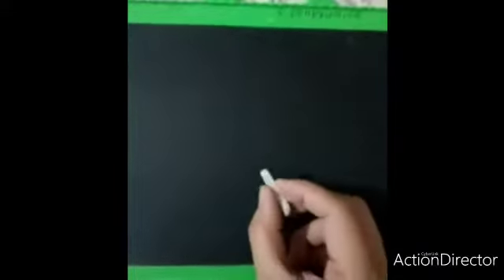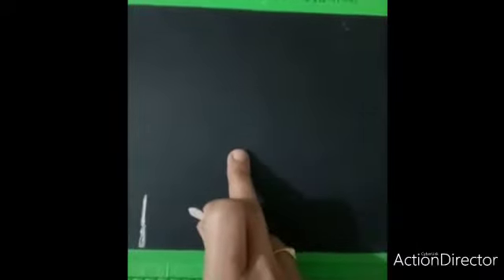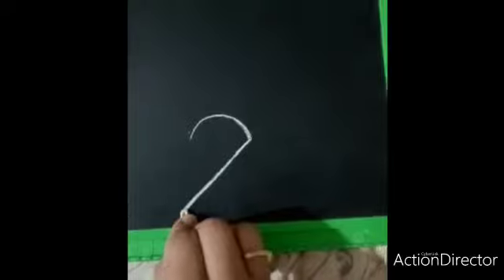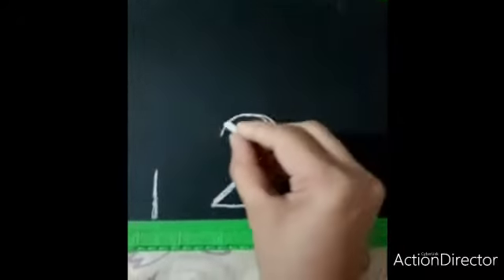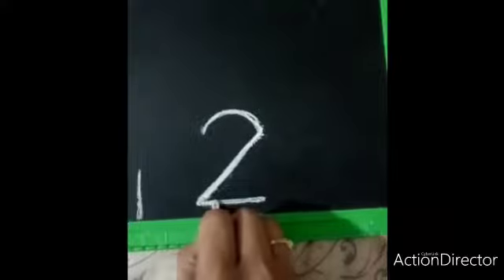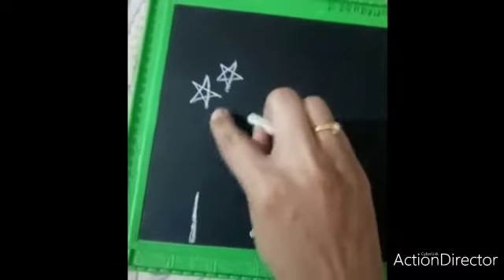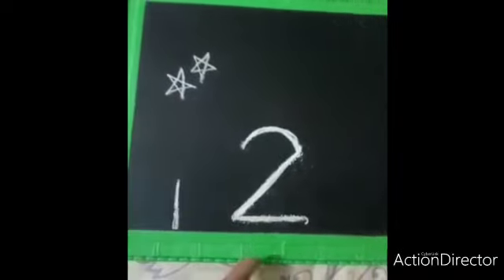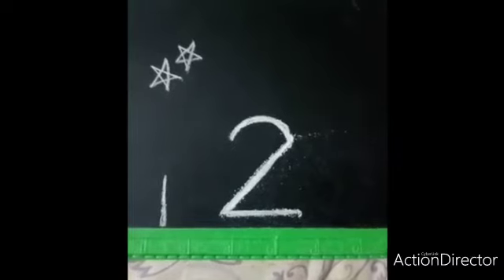Junior Montessori - Number Work- Number - 2.( Slate work )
Number - 2 ( slate work )